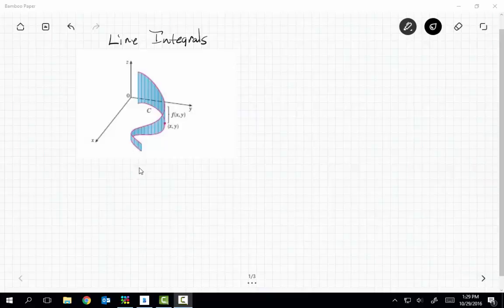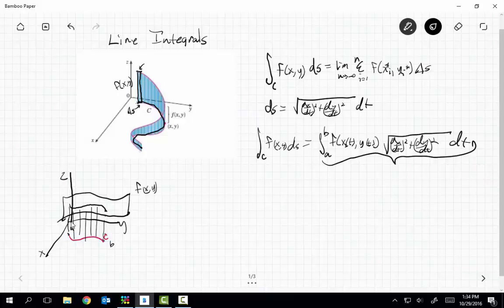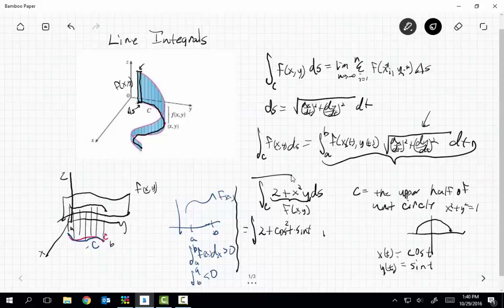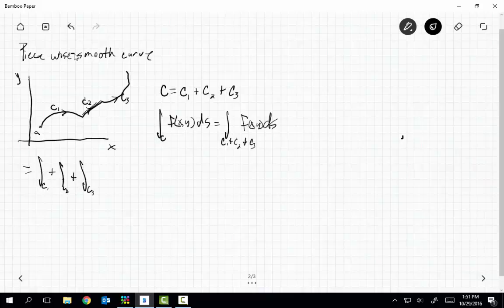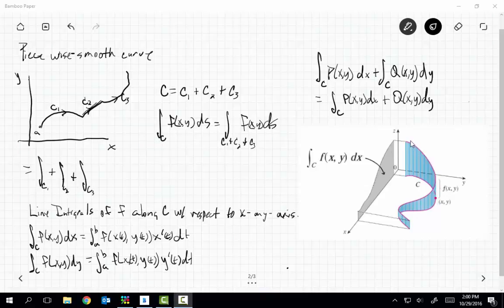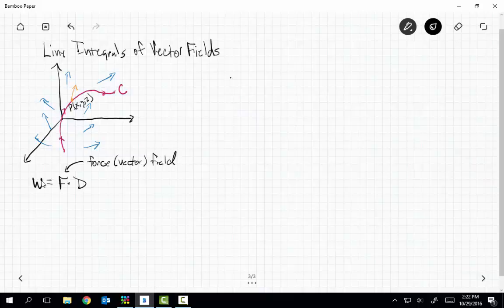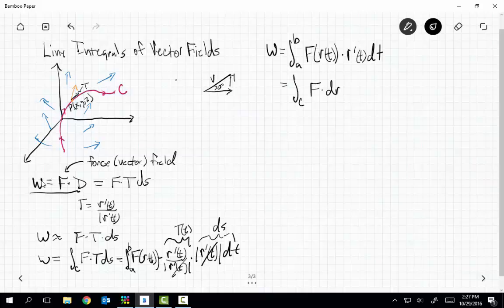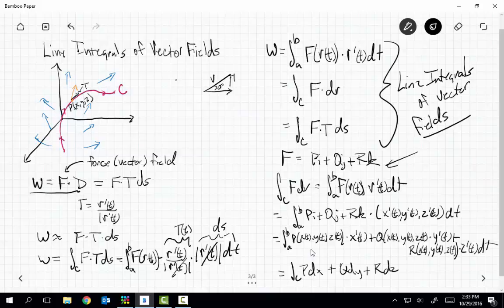Calculus 3 Chapter 16.2